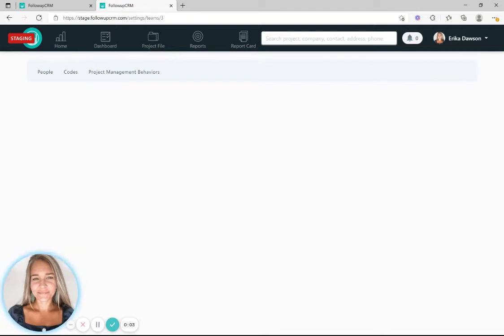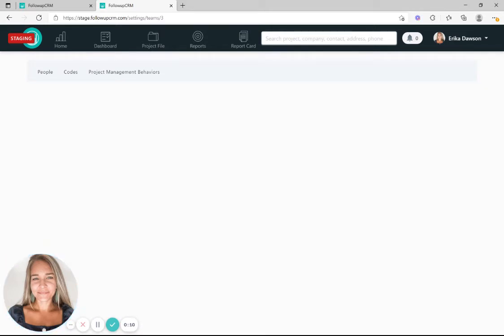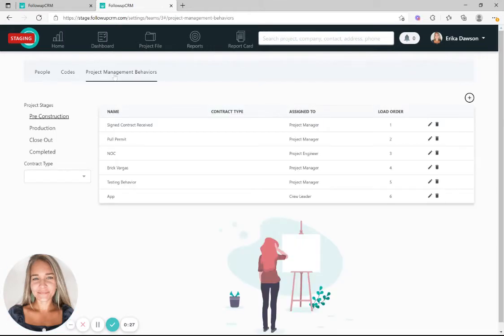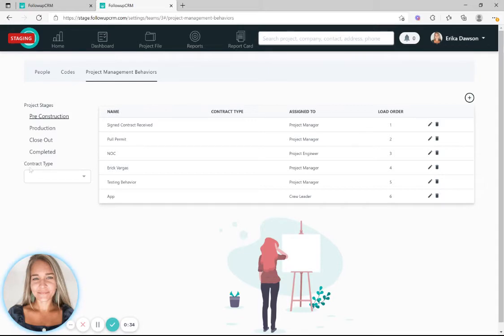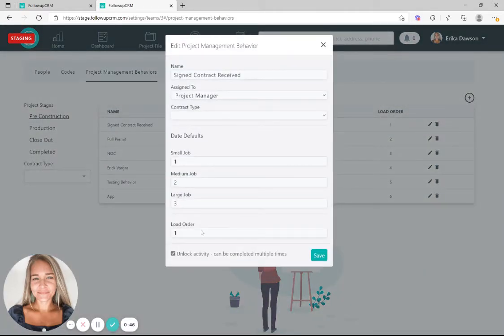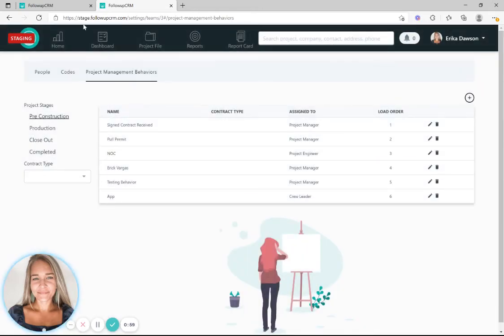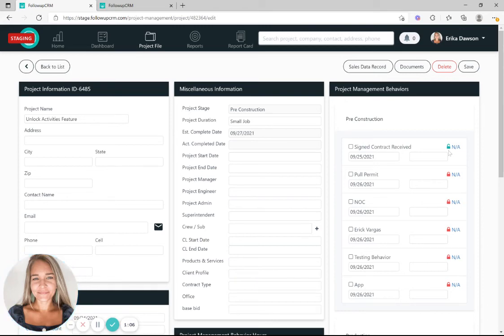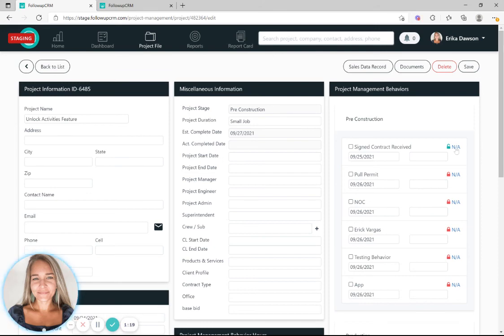Unlock Activity Feature & Skip Activity Option